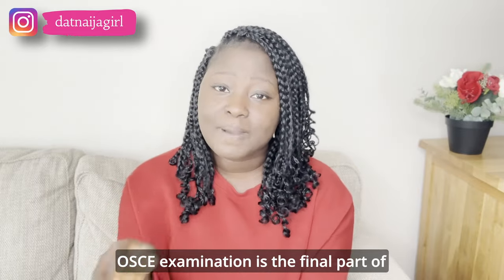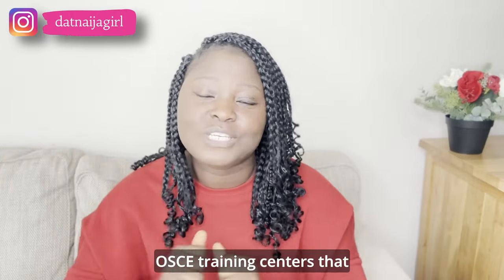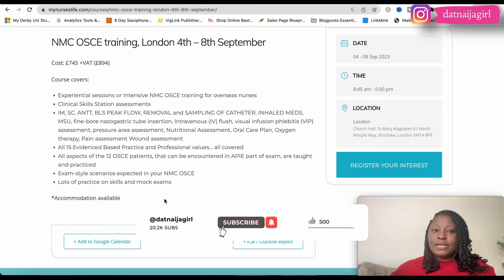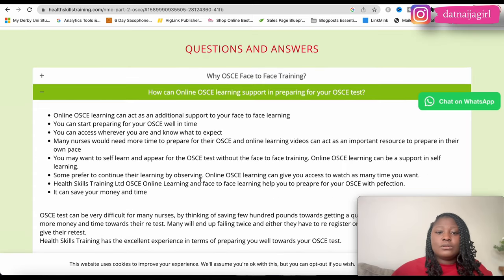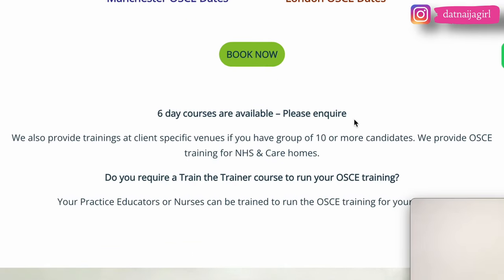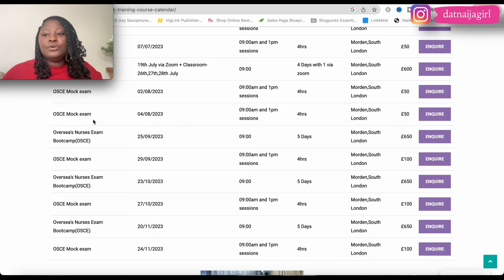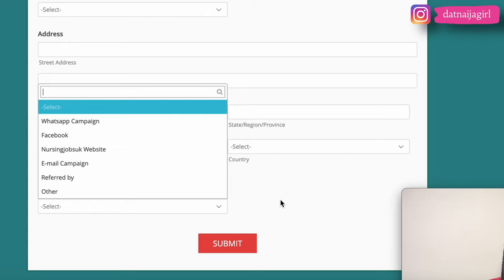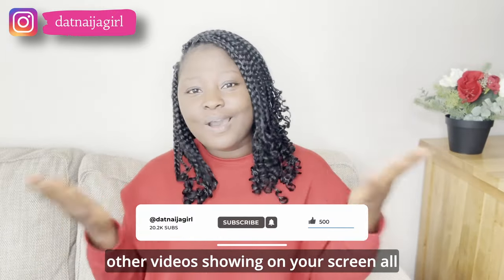OSCE Examination Training Centres for Overseas Nurses in the UK | datnaijagirl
Websites mentioned
Get cashback on your spending in the UK
I use Tubebuddy to rank my Youtube Videos. Get it FREE -
MY MEDIA*
- Sony ZV1
- iPhone 11 Pro Max (64GB) Gold
- Ring light
- Acer Spin 5 Laptop